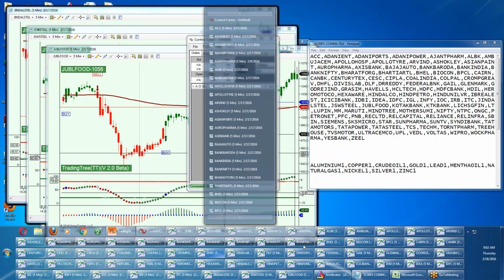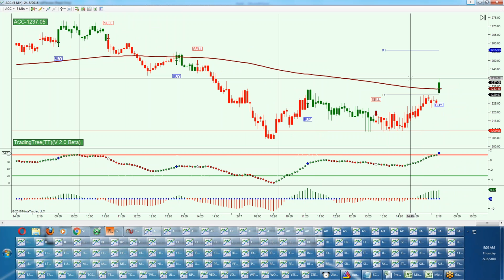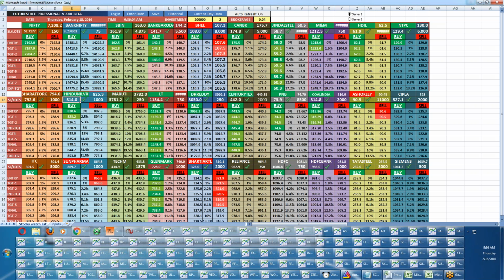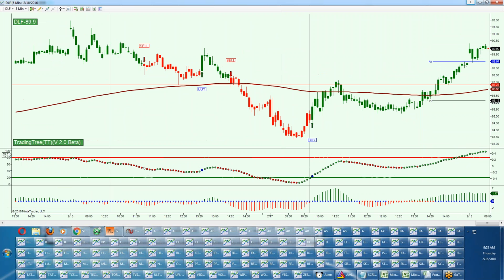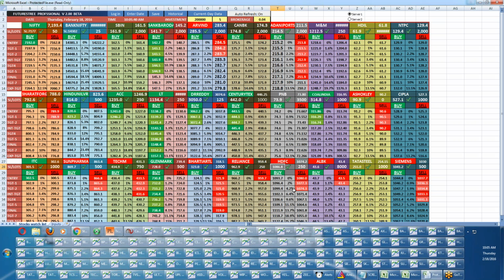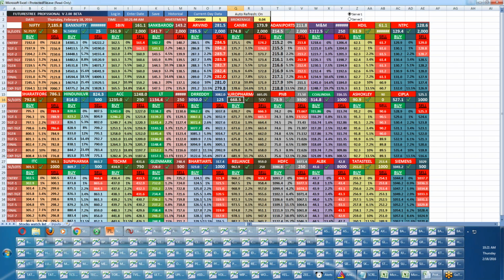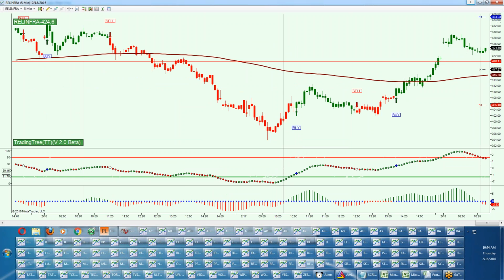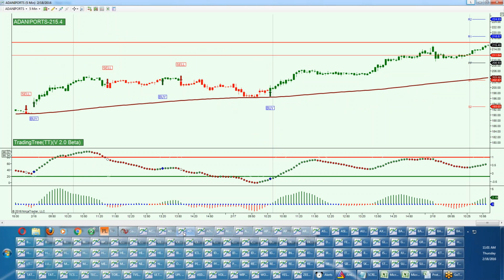How are you trading now ? 18/02/2016 Webinar, TradingTree & CashTree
Join us on tomorrow's Webinar at 9.00 am with the following id,

1. Please join my meeting, Friday, February 19, 2016 at

9:00 AM India Standard Time.

1. You will be connected to audio using your computer's microphone and speakers (VoIP). A headset is recommended.

GoToMeeting®
Online Meetings Made Easy®

Alternatively you can watch all our daily trades on Youtube channel link,

TradingTree
Intraday & Positional
Works on NinjaTrader Platform
Trailing Stoploss.
3rd party data provider, gives realtime tick by tick data

System Req:
Hardware Requirements
 P 4 + (Latest processor recommended)
 1 GB (2 GB recommended)
Software requirements
 .NET 3.0 +
Data requirements
 30 days Historical data for Intraday/Positional
Internet requirements
 1 MBPS + Broadband, with uninterrupted supply

Process Involved
Symbol Mapping
Importing stock symbol list
Open TradingTree

Future Addons;
EOD strategies
Screeners

OptionsTree
7 high volume scrips for trading, Nifty, Bank Nifty, SBI, Tata motors, Mc Dowell, L & T, Reliance

System Req:
Hardware Requirements
 1 GB (2 GB recommended)
Software requirements
 Microsoft Excel, with Macros & Developer enabled
Data requirements
 Will be fed from NSE server, free
Internet requirements
 1 MBPS + Broadband, with uninterrupted supply